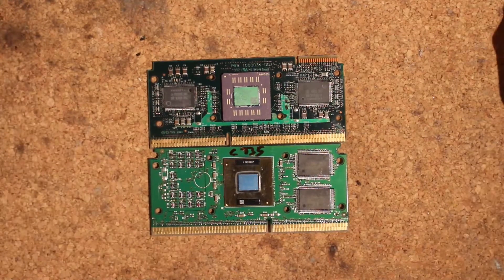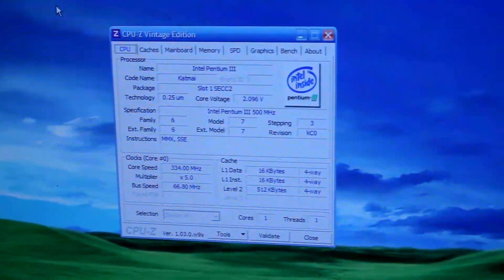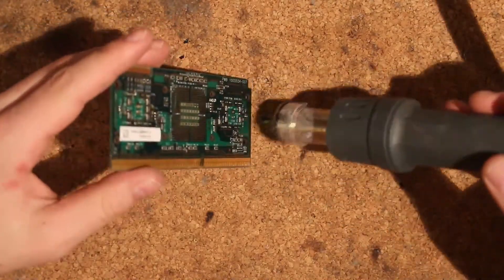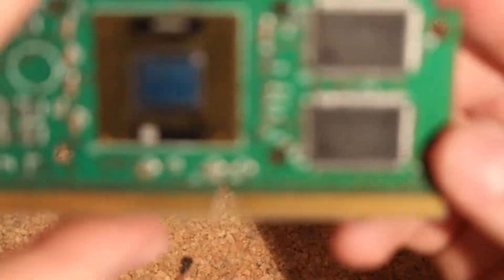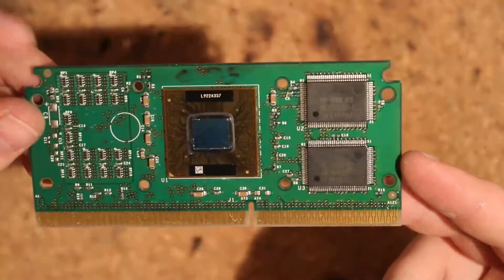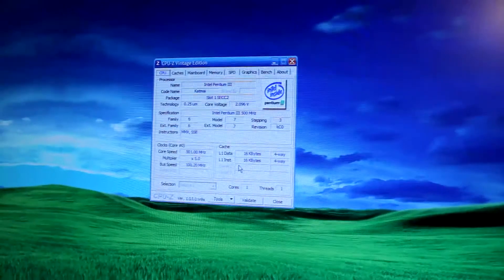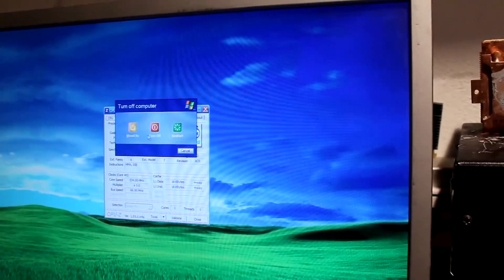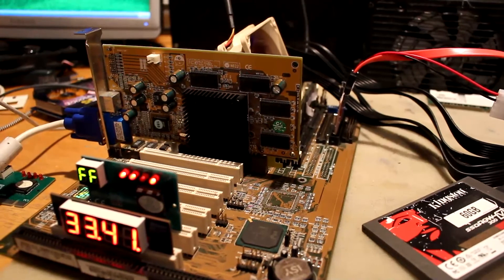Trying to run AMD Athlon cache on a Pentium III, what could go wrong?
Another installment of the the random Slot CPU modding series...

0:00 Introduction and testing the P3
4:00 Removing the cache from AMD CPU
7:20 Removing the cache from P3
10:07 Cache swapped P3
11:07 First test
13:20 The moment of truth
16:40 Rambeling and stuff...